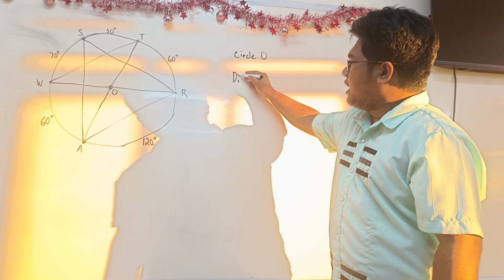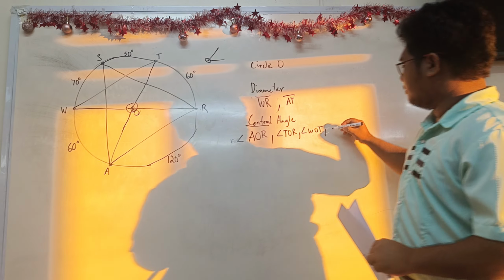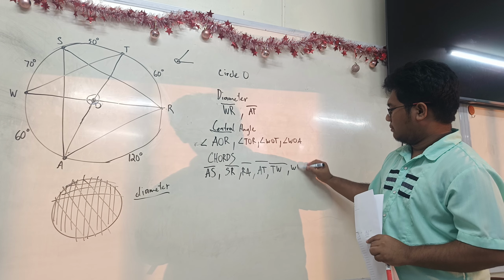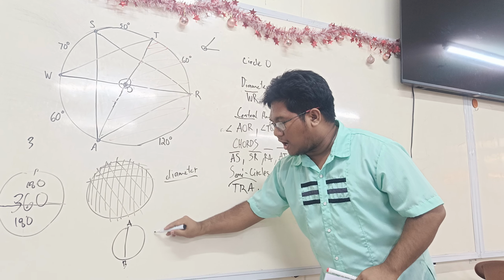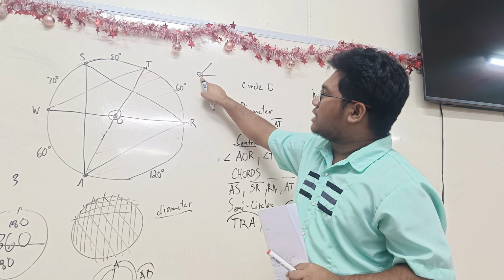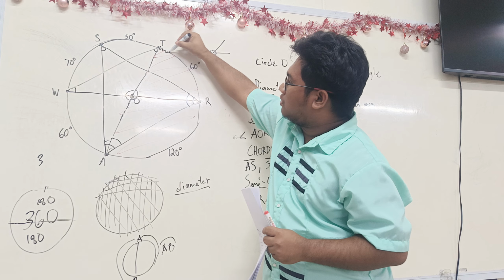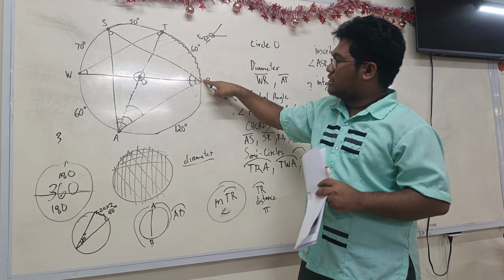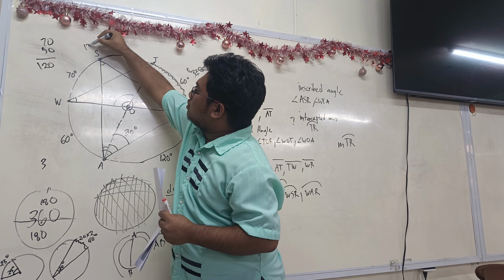Parts of the circle Review